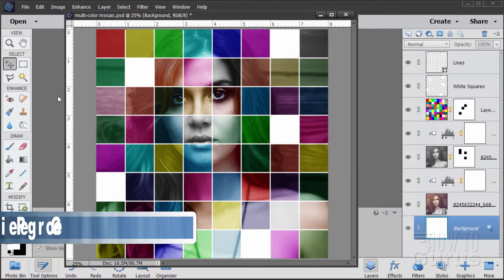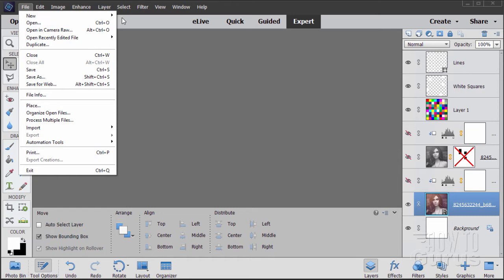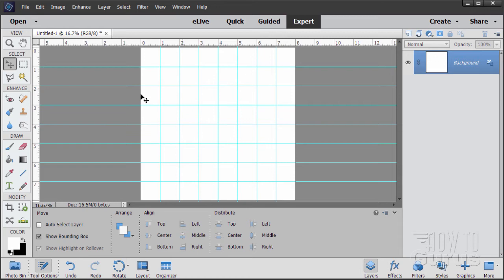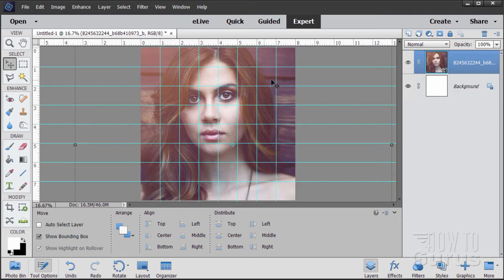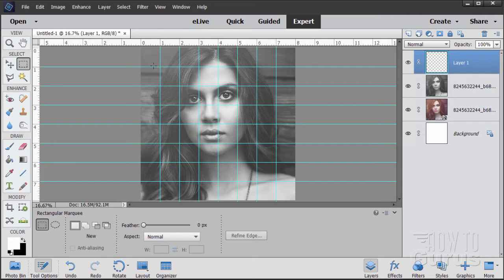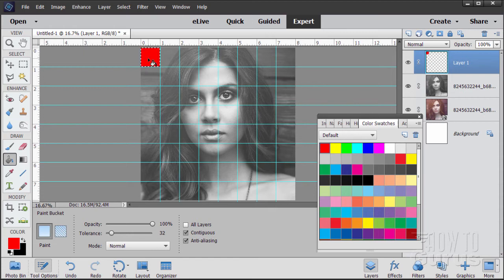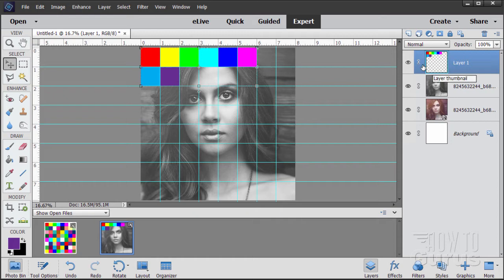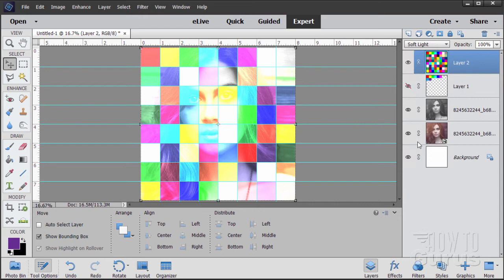How You Can Make a Multi-Color Mosaic Photo Manipulation in Photoshop Elements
Multi-colored mosaic portrait Photoshop Elements. How to create a complex multi-colored mosaic art portrait using Photoshop Elements that combines several layers with different colors and effects using blend modes to control the effects.